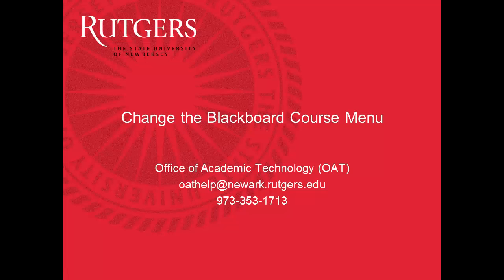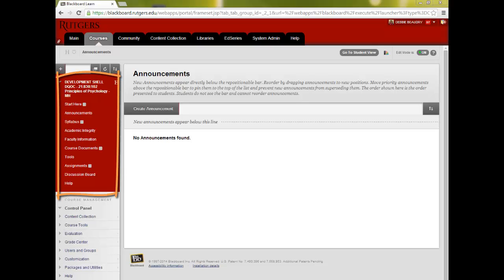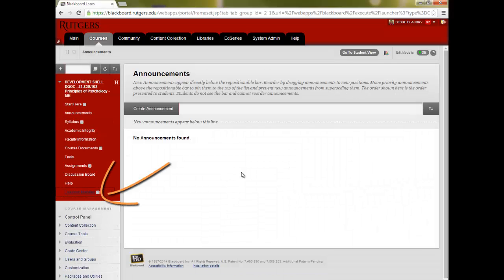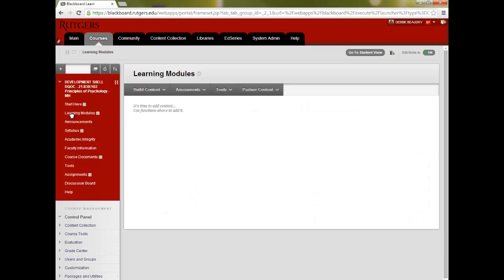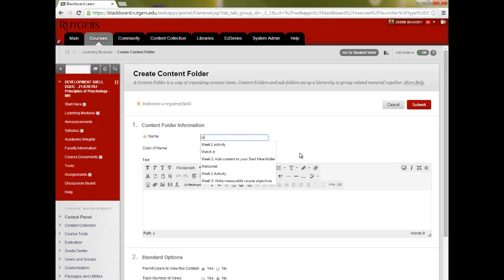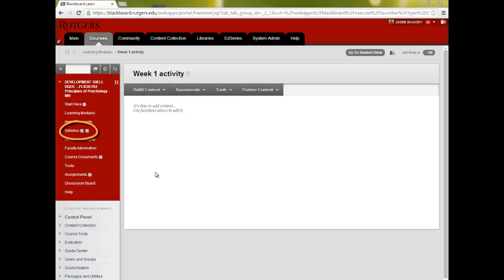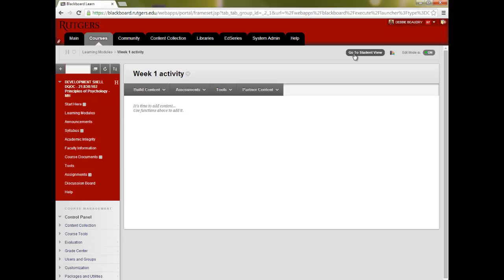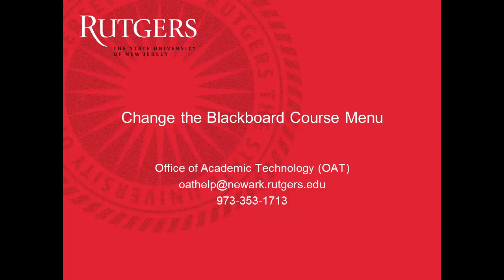How to change menu of course in Blackboard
This video describes how to make changes to the items on menu on the left side of our course in Blackboard.